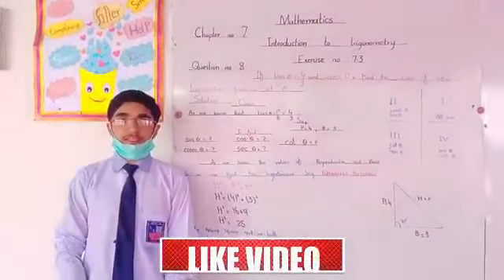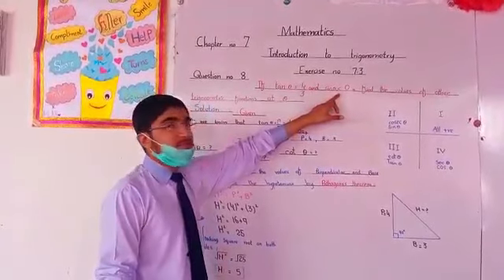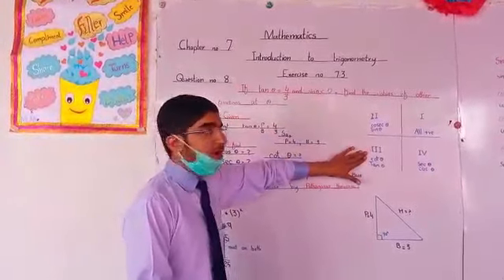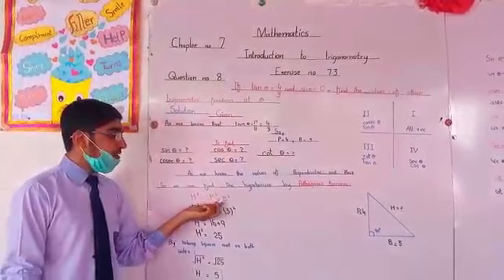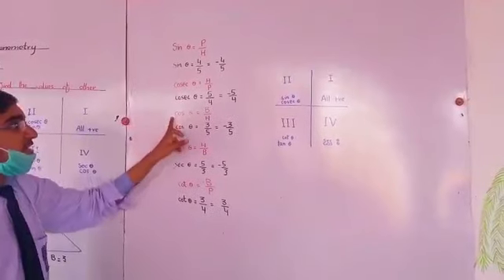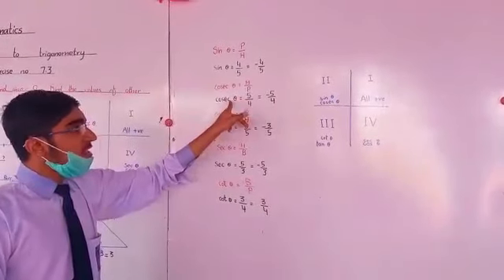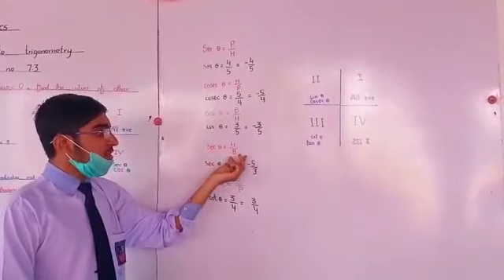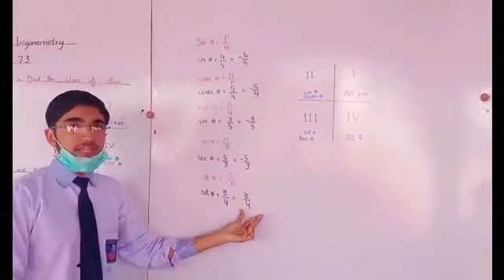Maths presentation I 10th student, Abubakar Abid I Introduction to trigonometry I Unit 7 I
Teaching from PG to 10th.